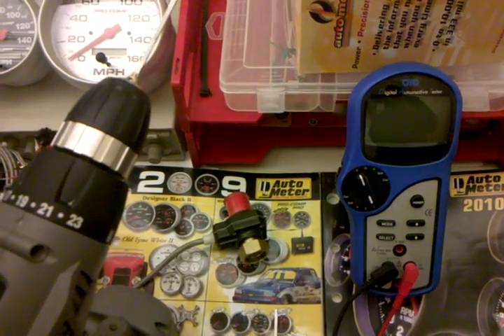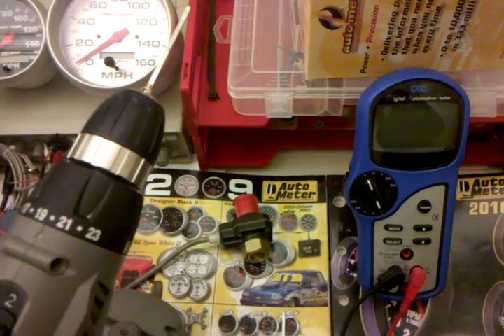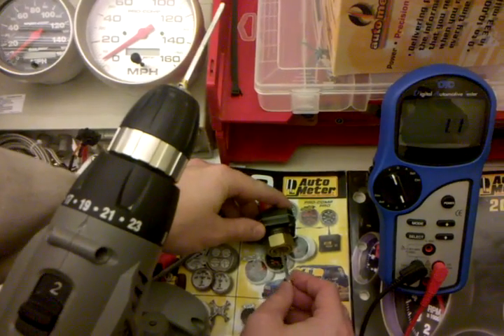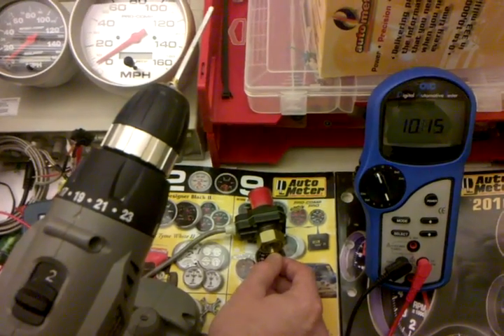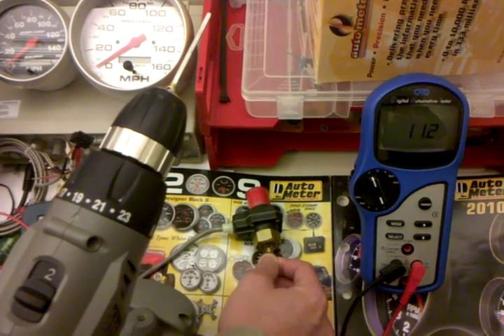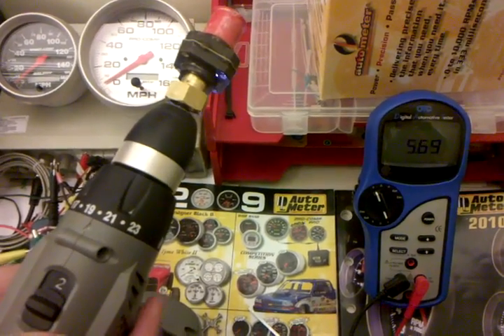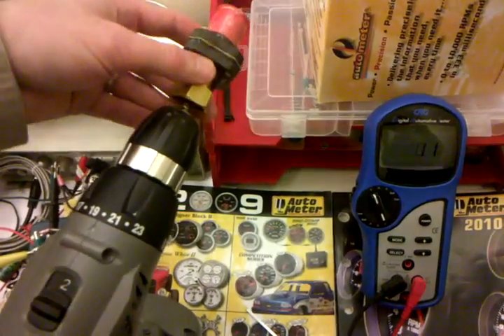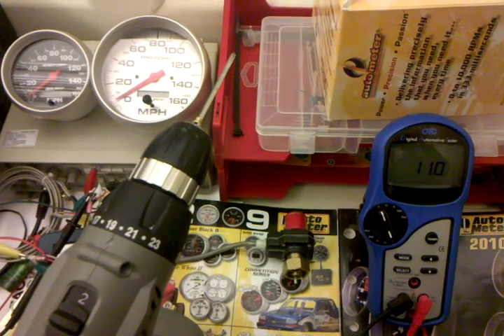How to Test a 3 Wire Speed Sensor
This is a testing procedure for a 3 wire, Hall Effect style speed sensor.